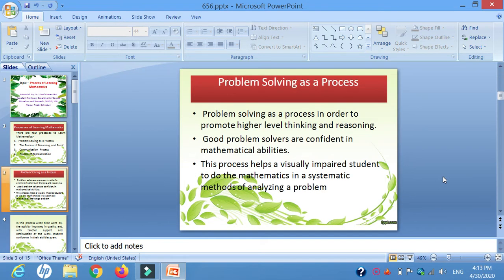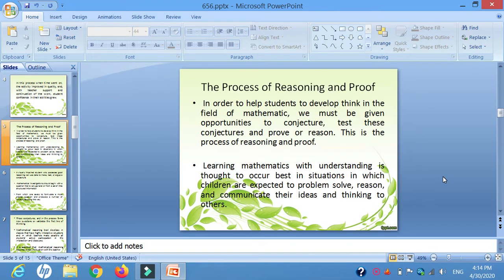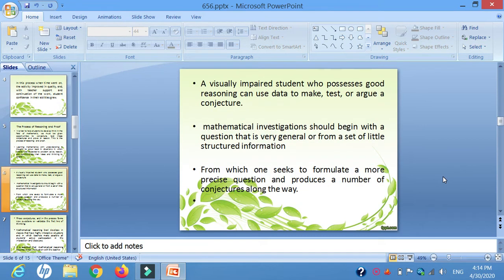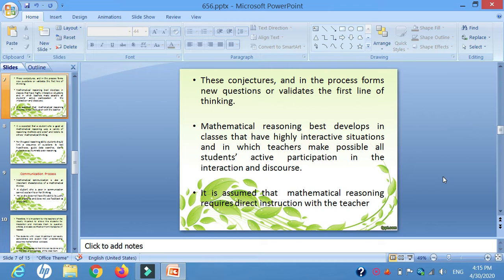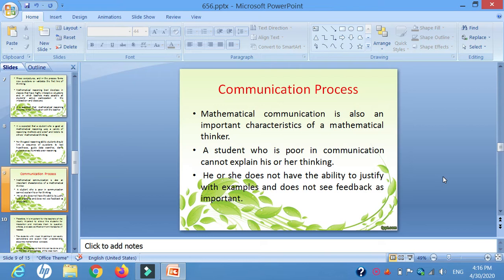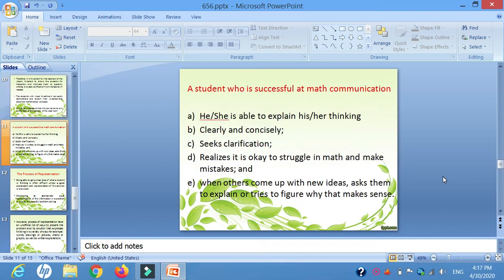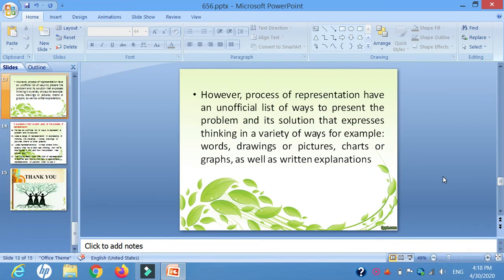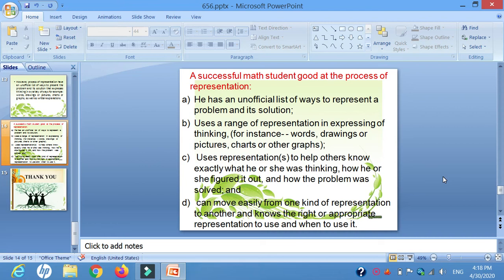Process of Mathematics Learning By Dr Vinod Kumar Kain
Useful for Visually Impaired, B.Ed and M.Ed Special Education Visual Impairment